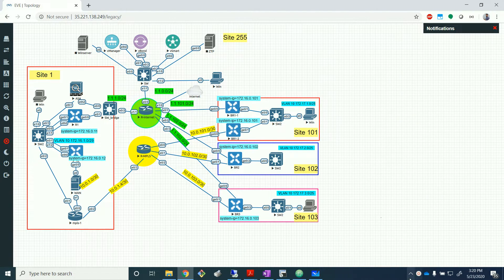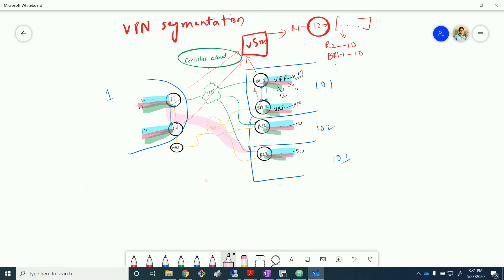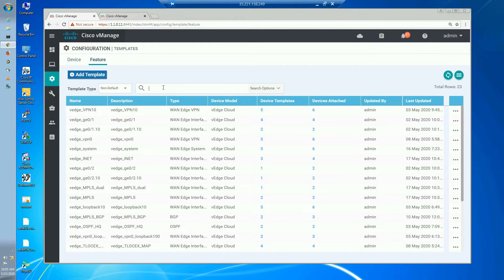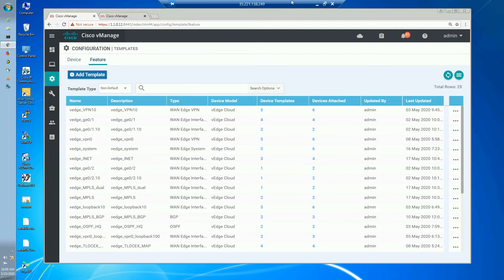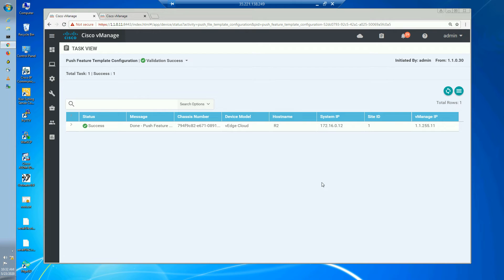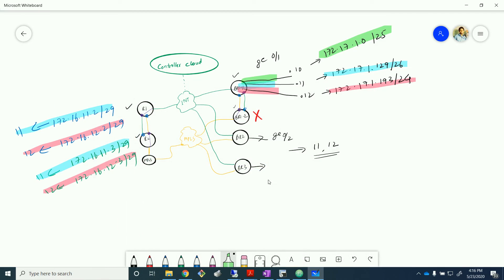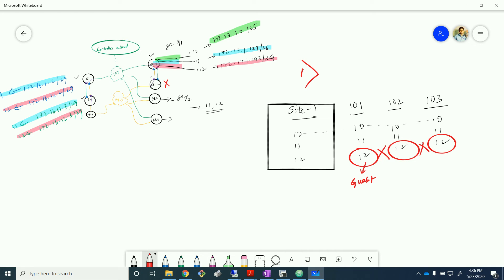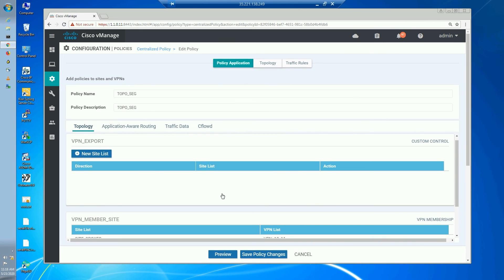Cisco SDWAN on EVE-NG: VPN segmentation and Route Leaking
In this video, we explore how SDWAN achieves the network segmentation using VPNs. Further we use centralized policies to tinker with the default behavior of route exchange between VPNs.

00:00  Introduction
10:22  Creating required multiple VPNs and interfaces
40:39  Use-Case  1  : Create VPN membership such that we prevent communication within VPN 12 between sites spokes (101,102,103)
49:50  Use-Case  2 : Route Leaking between VPN 10 and VPN 11 so that we achieve full connectivity between them